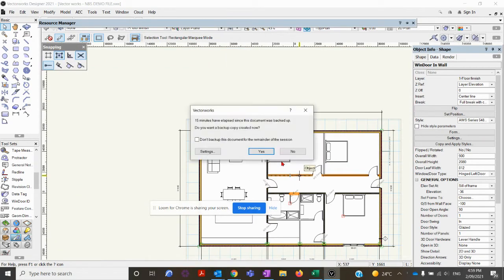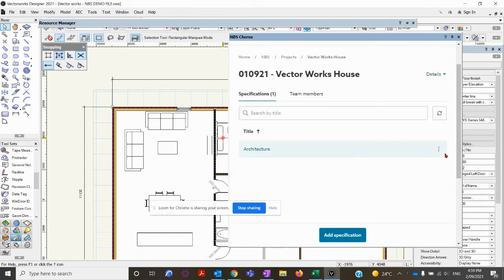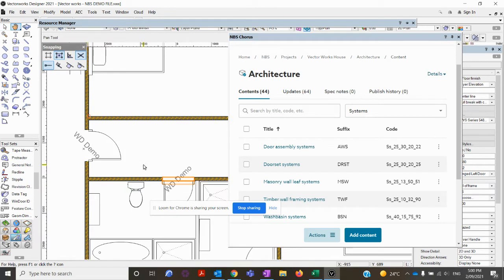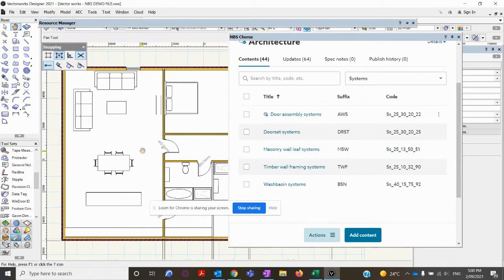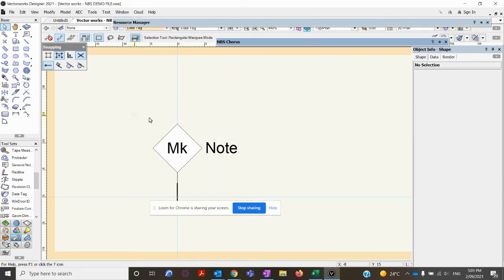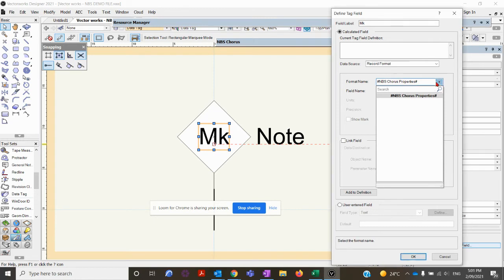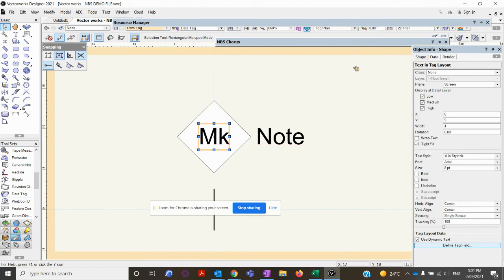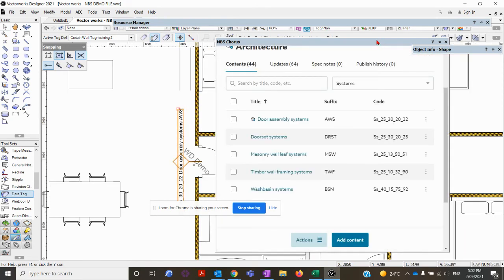NBS Chorus Tutorial - VectorWorks - Associating Uniclass Model to Spec and Labelling